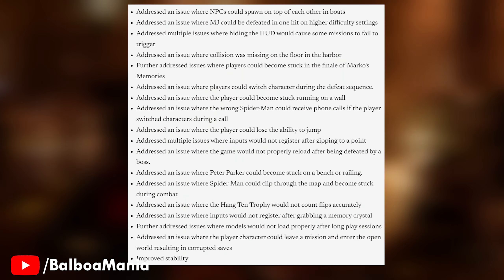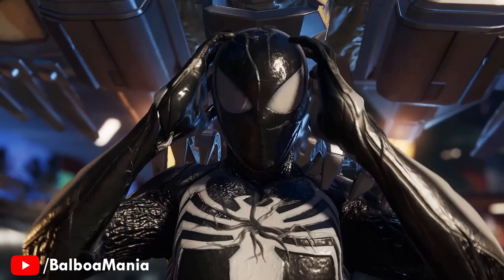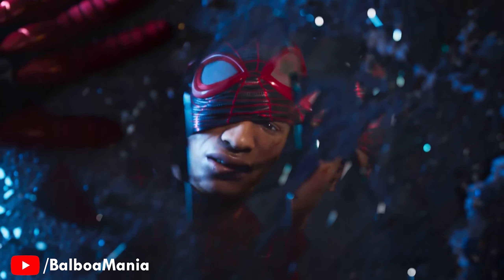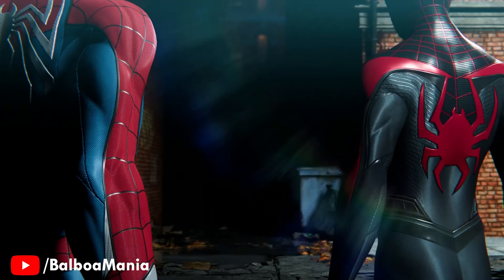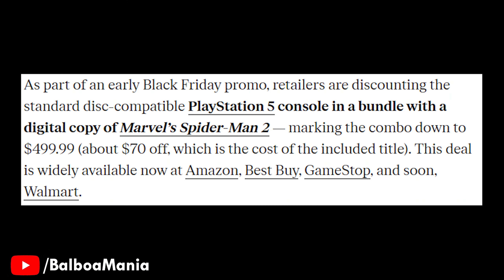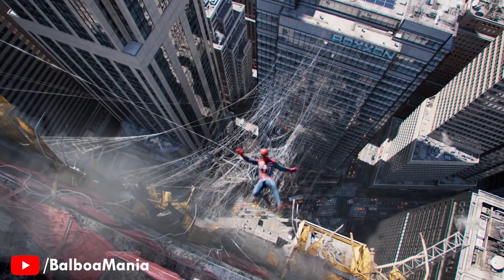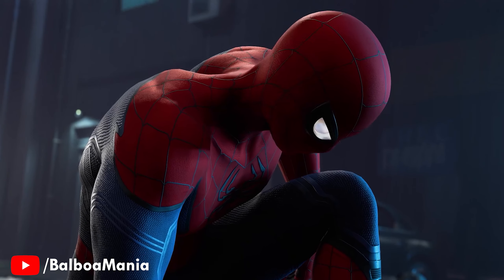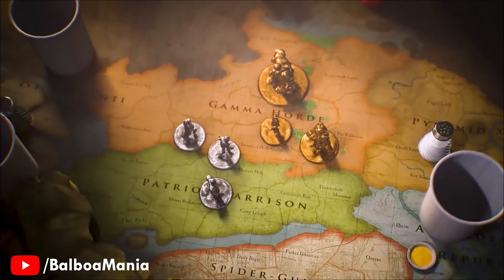Marvel's Spider-Man 2 (PS5) HUGE Update Out Now | New Fixes & Changes, Feature Removed & Silk Update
Marvel's Spider-Man 2 (PS5) Just Got A New Update - Cindy Moon Future Teased, Major New Patch Update 1.001005, Black Friday Spider-Man 2 Deals and Spider-Man 2 Sales Breaking 5 Million sales is huge for the future of Single Player Games on PlayStation 5.

⏰ Timestamps
00:00​ - Marvel's Spider-Man 2 Major Updates!
00:19 - Major Patch Update Notes
01:20 - Venom free Roam (Spin Off Game Coming)
02:19 - Cindy Moon (Silk) Future Teased by Spider-Man 2 Team
04:13 - Huge Black Friday Spider-Man 2 Deals!
05:00 - Spider-Man 2 5m Sales is Good News for PS5 Single Player Games
06:23 - PlayStation's 2024 Looks like a DLC YEAR! (GOW & SPIDER-MAN 2 DLC)

In this video we are discussing the Updates and Post laucnh Support to the New Marvel's Spider-Man 2 Game by Insomniac Games, and we already have major news, speculation and updates from the Creative Director.